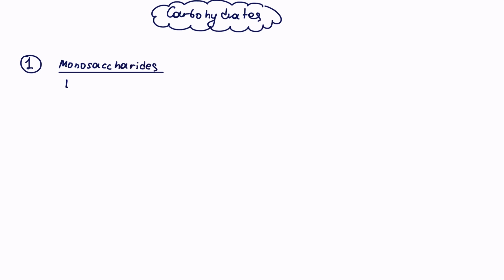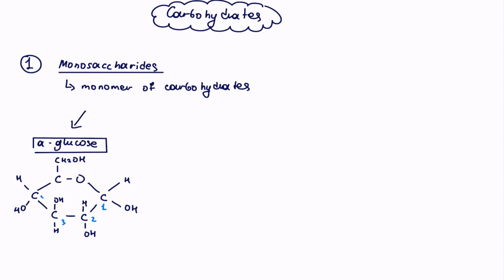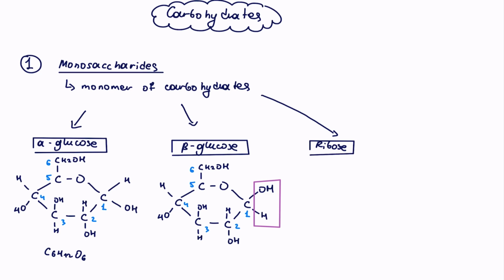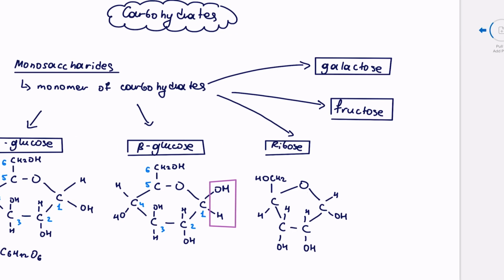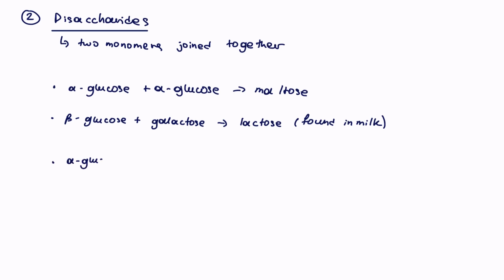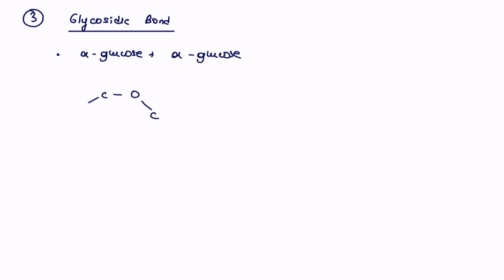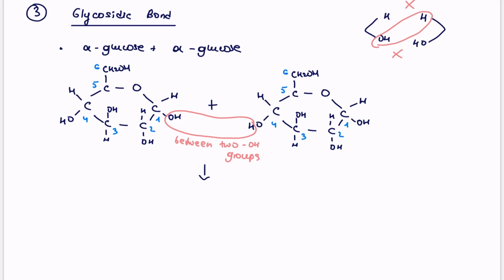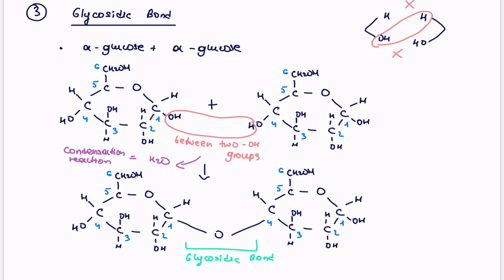Monosaccharides & Glycosidic Bond in Under 10 Minutes | A-Level Biology AQA OCR Edexcel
In this video, I guide you through the key facts you need to know about monosaccharides, disaccharides  and glycosidic bond formation for A-Level Biology,  all in under 10 minutes.

This is part of my A-Level Biology Masterclass series, helping you master key topics in under 10 minutes.

🧬 What’s covered:

✅ Structure of monosaccharides (alpha-glucose, beta-glucose, fructose, galactose and ribose)

✅ Formation of disaccharides (maltose, sucrose, lactose)

✅ Condensation reactions and glycosidic bond formation

This video is suitable for AQA, OCR, Edexcel and WJEC exam boards and is designed to support your independent revision and classroom learning. The video should complement your own revision and studies.

About Me
I'm a PhD graduate scientist from the University of Cambridge and an academic coach, supporting students to achieve their full potential through structured, high-impact learning strategies. I create structured frameworks for each topic to enhance students' learning.

👉 Study techniques & revision planning

👉 University applications (Undergraduate & Postgraduate – Master's and PhD)

👉 Exam success strategies and more!